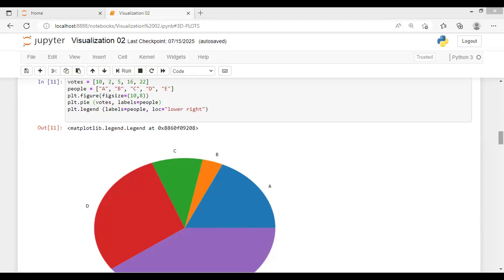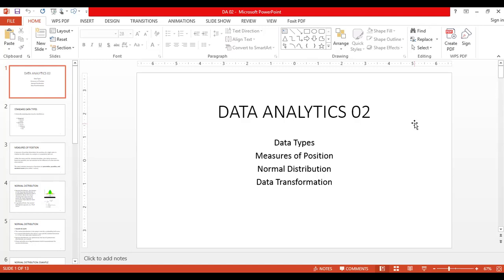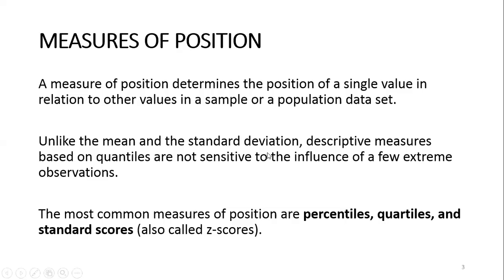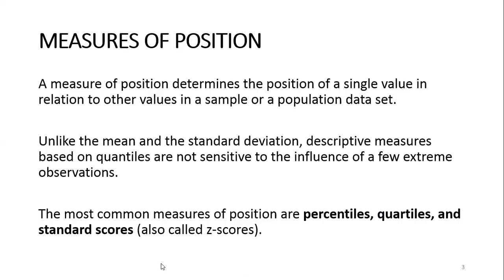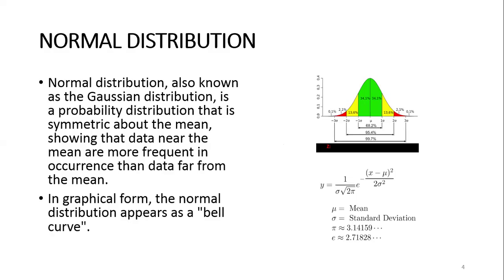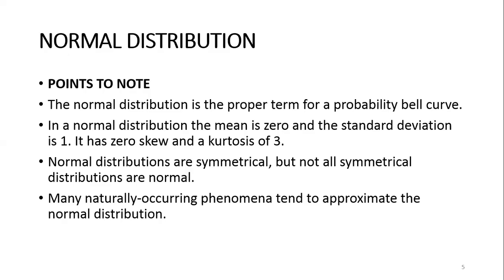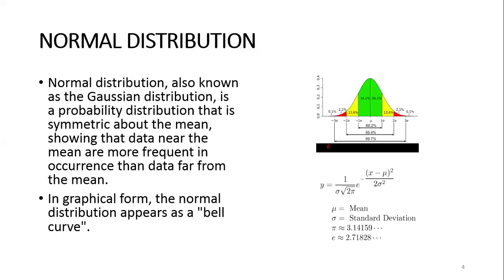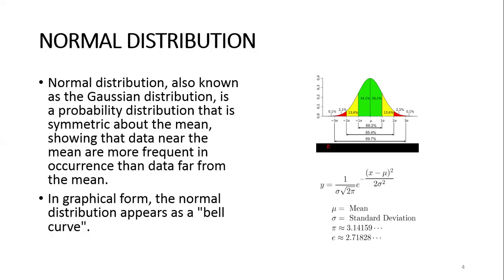Data Analytics Fundamentals || Pacetec Academy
- Review of Data Types, Measures of Position and Normal Distribution